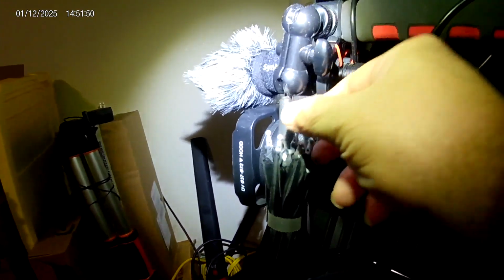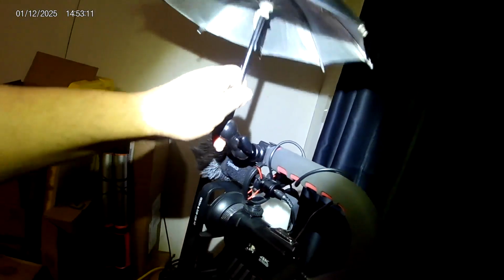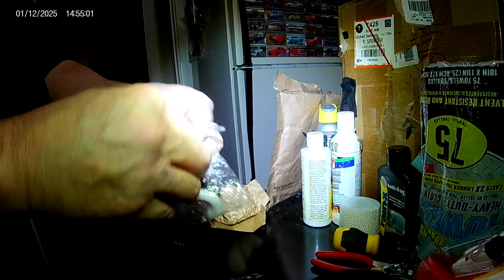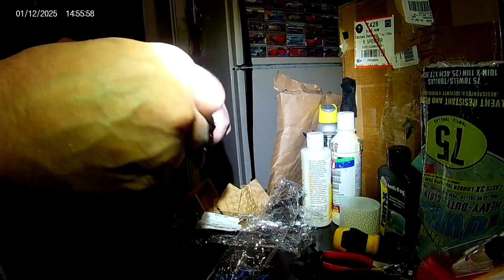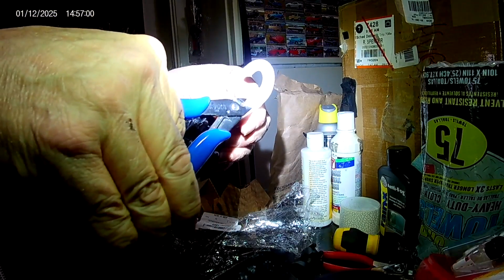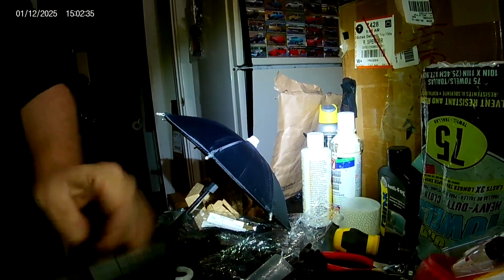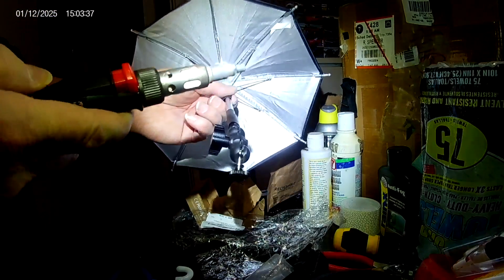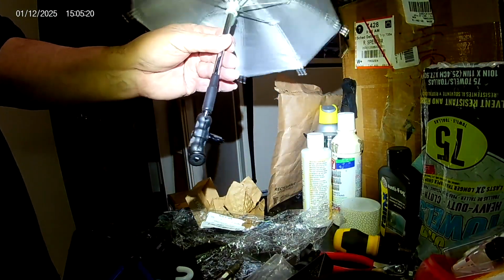MY VLOGGING UMBRELLA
Have you ever needed shade for your Rig?